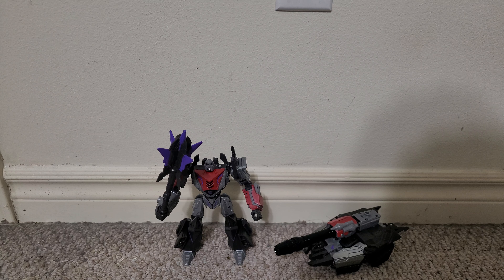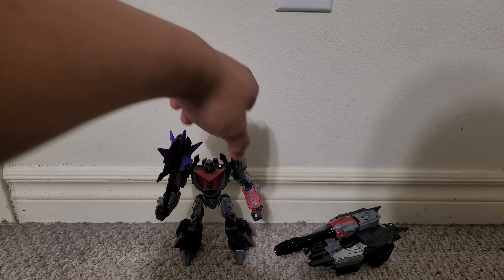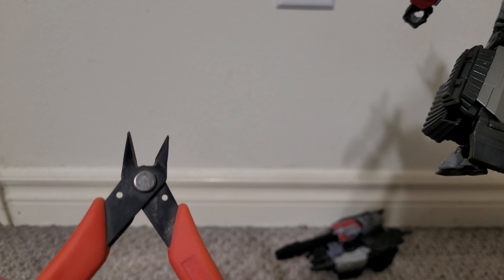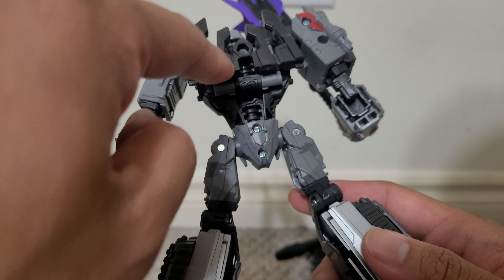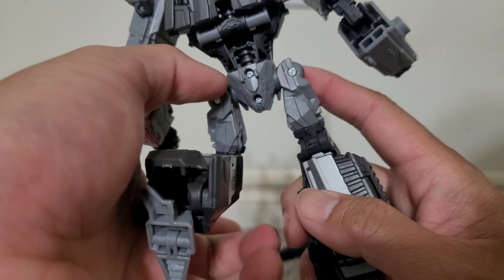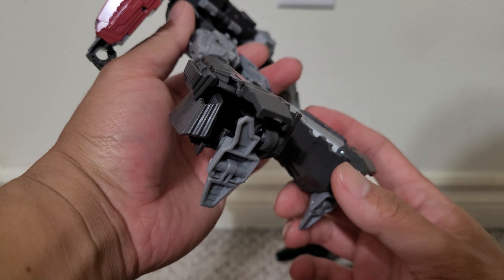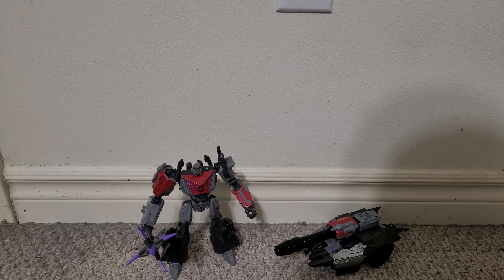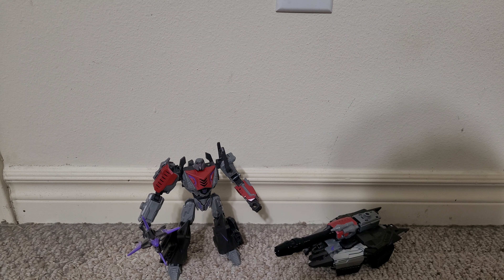Transformers Gamer Edition Megatron update: knee cut